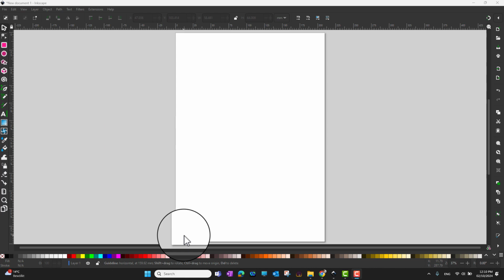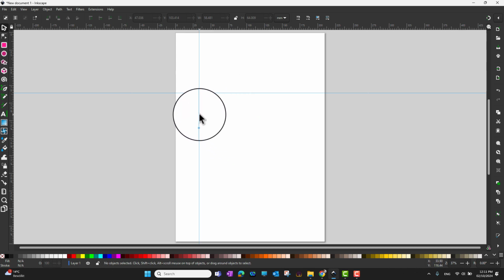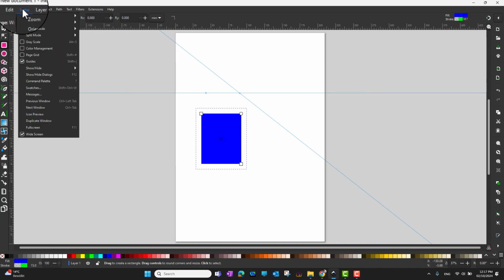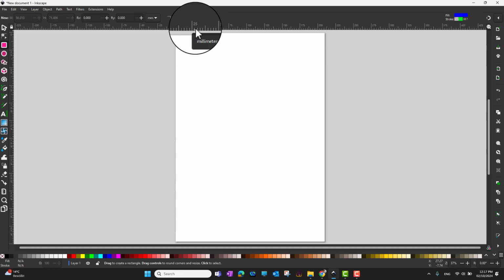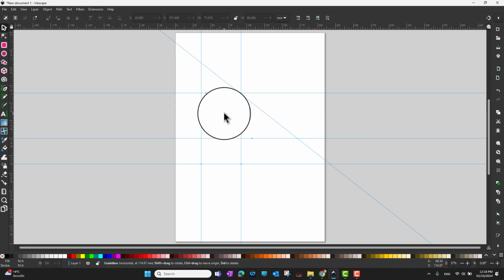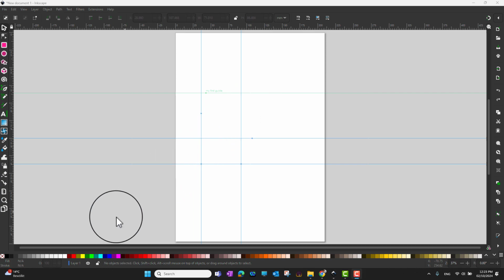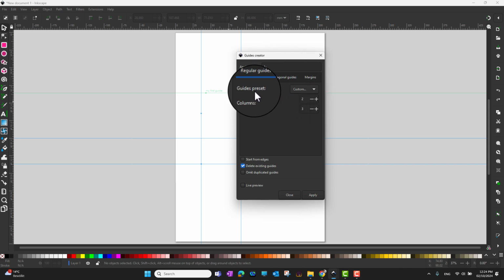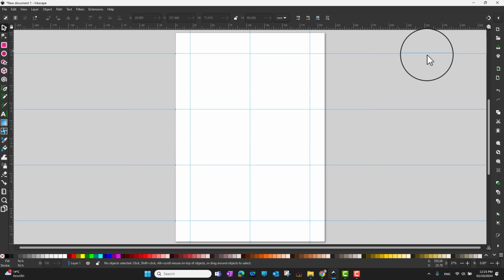Inkscape Tutorial: Level Up Your Inkscape Designs with Guides & Rulers